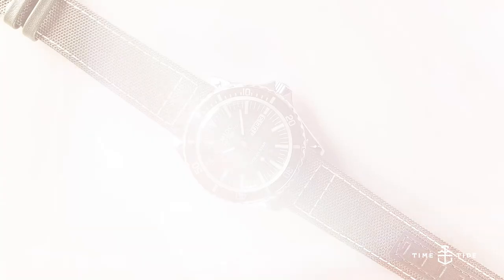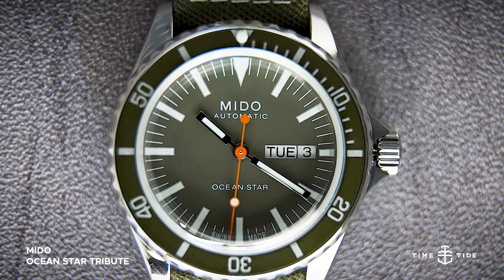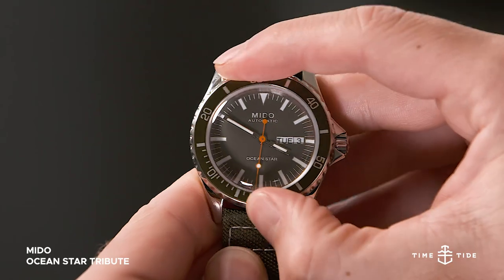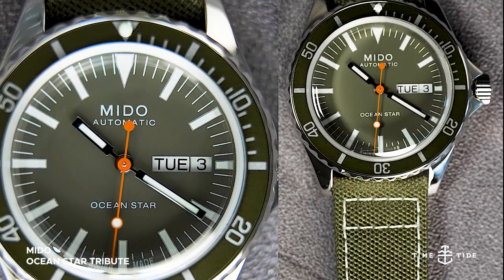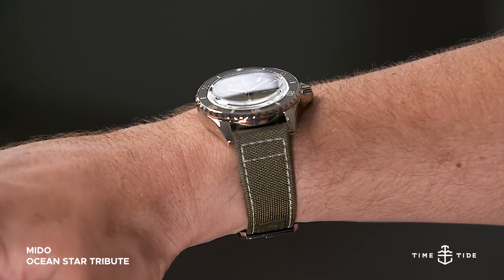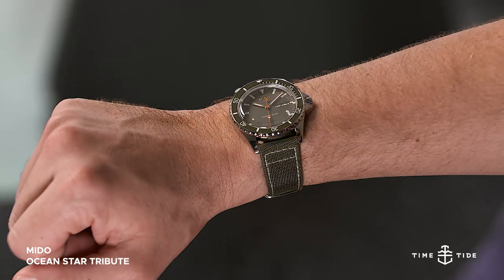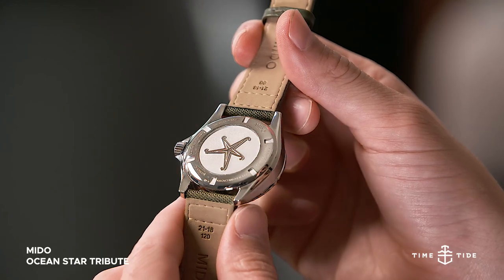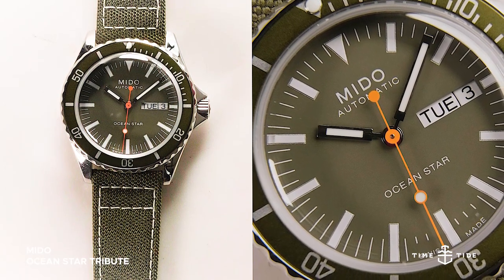The Mido Ocean Star Tribute is a rugged diver that punches well above its pay grade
Mido are an oddity in the watch world. They’re not a mega-brand, being a subsidiary of Swatch Group towards the affordable end of the ladder, yet they still manage to be one of the few brands whose limited-edition releases can sell for well over their original retail price, as seen with the Ocean Star Decompression Timer 1961. With the new collection of Ocean Star Tribute watches, honouring 75 years of the dive watch line, Mido have created a faithful reproduction of a vintage piece that manages to look as modern as ever.

The dial

As the name Ocean Star Tribute suggests, this range of watches is designed as a true homage to some of the Mido diving models of the 1960s. You may assume that a tribute watch may just incorporate some elements of the original into a fresh, modern design that fits more alongside a brand’s current offerings, but this Mido is actually almost identical. It really goes to show how contemporary and timeless those original ‘60s watches were, as the only updates have been the logo, the name Ocean Star printed on the dial, the absence of a printed border around the day-date complication, and a luminous pip on the bezel for utility.

But, of course, this particular model isn’t just a straightforward vintage reissue. Decked out in khaki green, the feel of this classic diver has been transformed into a military-spec adventurer — looking as though it belongs on a wrist that happens to be chopping down stray vines in the jungle with a machete. Along with the no-nonsense typeface, the crisp application of the printed minute markers and luminous painted indices keeps things function-driven and totally legible. The rectangular fence-post hands match that precise and utilitarian vibe, while the burnt-orange double-lollipop seconds hand (a hallmark of the vintage models) breathes life back into what could otherwise be a drab olive overload.

The case

Just like the dial, the case of the Ocean Star Tribute looks spot-on to the vintage specimen upon which it is based. The smooth transition from sides to the lugs is neatly bevelled, and then accentuated by a sharp-looking (although perfectly rounded) crown guard that extends to the extremities of the crown, while still allowing easy grip from the knurled edges. The case is entirely in high-polish, which lets the matte textures of the dial and aluminium bezel stand out, and also gives greater contrast to the Ocean Star signature starfish in relief on the sandblasted screw-down caseback. The subtle modern upgrades include a box-domed sapphire crystal, screw-down crown and 200m of water resistance, as well as a very wrist-friendly set of dimensions being 40.5mm in diameter, and 47mm lug to lug, bridging the gap between vintage daintiness and modern mega-divers.

The movement

Mido’s Calibre 80 movement is based upon a modern classic of the Swatch Group, essentially taking the tried-and-tested ETA 2824-2 and slowing the beat rate from 28,800vph to 21,600vph. This not only extends the power reserve to a whopping 80 hours, allowing for a healthy weekly rotation of watches without the need to wind it, but also puts less wear on the movement for theoretically longer service intervals. For a brand whose manifesto is value-packed watches, you can see why the Calibre 80 was an easy choice for the Ocean Star.

The strap

This edition of the Ocean Star Tribute arrives on a dial-matched green fabric strap, with contrasting white stitching into a cowhide leather backing for comfort. Although it looks fantastic and is very comfortable to wear, the 21mm lug width may make it difficult to swap out the strap when you want to take the watch underwater. But, in a pinch, a slightly oversize 22mm NATO strap should do the trick just fine.

The verdict

If you’re looking for a true-to-vintage diver with a tactical twist, the Mido Ocean Star Tribute really does make a strong case for itself. At $1400AUD the quality is absolutely above its pay grade, and you’re not at all likely to run into anyone else wearing the same watch. Its design is noticeably vintage, but ultimately timeless enough to be a versatile daily wearer, especially if you find some creative strap choices.

Music SyncID: MB018ZOTAK4OREU